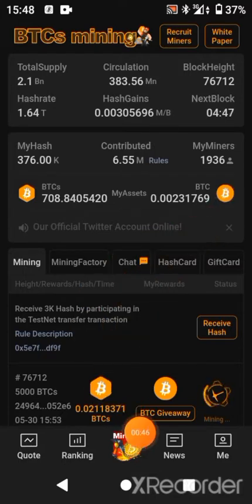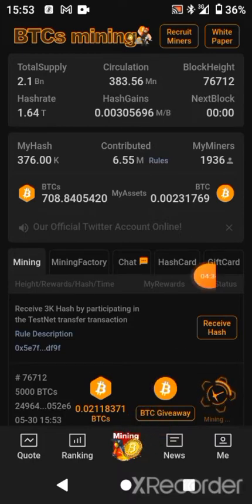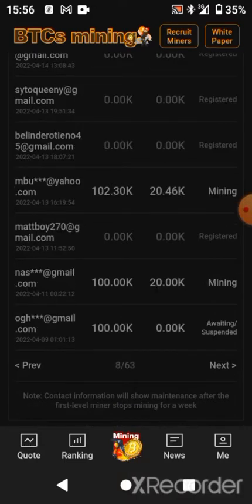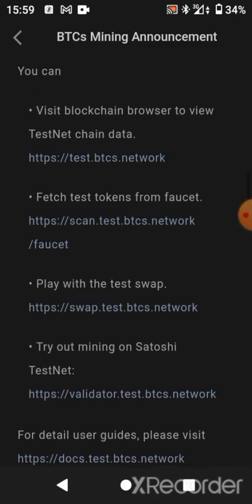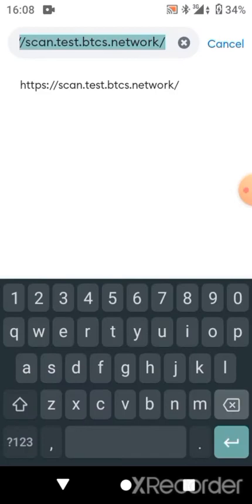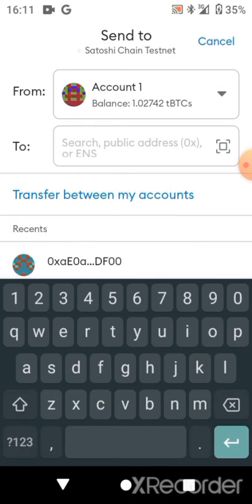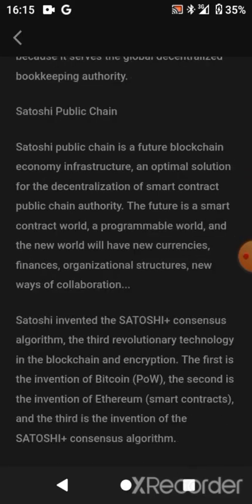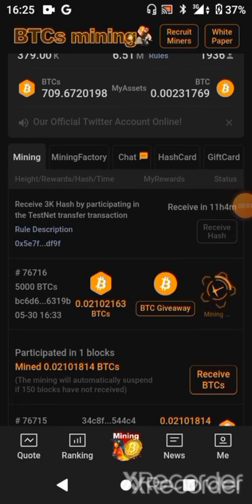How to Retrieve a Suspended Satoshi Account - Problems Encounter While Receiving daily Hash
There are basically two types of suspension in Satoshi Btcs Mining which you must know and avoid.

Steps: 👇
to download (Android Apk) and install it.

✅ After installing the latest version, you'll have two BTCs app on your device. Kindly, login to the new version before uninstalling the old version.

✅ When you are done, click on Mining shown below and you'll see the "Rule Description" and "Input TestNet (tBTCs) Address"

✅ Open your MetaMask app & copy your tBTCs address.

Copy btcs address from metamusk and paste here, click get tbtcs

1. Register
2. Pass kyc
3. Click mining

*REGISTRATION GUIDE*

a. Click on the link and register

c. Click on mining option beneath the App.

d. Submit your Full name and ID number (National ID or Drivers license or international passport).

e. Lastly perform a Facial verification.

a. SATOSHI BITCOIN MINING APP | LATEST MINING BTC APP | WITHDRAWAL PROOF

b. HOW TO PARTICIPATE IN SATOSHI GIVEAWAY || SATOSHI BITCOIN MINING APP || LATEST MINING BTC APP

c. SECRET TO BOOSTING BTC CLAIMS ON SATOSHI BITCOIN MINING APP 2021

d. HOW TO BIND SATOSHI ACCOUNT || QUICK WAYS OF EARNING BTC ON SATOSHI || CLARITY ON BTCs MINING

e. IS SATOSHI LEGIT OR SCAM || REVIEW ON SATOSHI

f. How To Withdraw Bitcoin From BTC Mining App | Live Withdraw Proof on Satoshi

g. CLARITY ON SATOSHI BITCOIN MINING | PROBLEMS AND THEIR SOLUTIONS | ISSUE ON AWAITING/SUSPENDED ACC

f. Satoshi Btcs 10k Hash | How to Add BTCs Wallet Address

QUESTION

a.  The satochi btc if I don't have an id will it work
answer: U must HV an ID to verify ur acc

b. How can I withdraw the Btc?
answer: Go-to ME select Btc, double click btc and place your withdrawal.

c. Would I have to deposit B4 I can withdraw d btc?
answer: No, you don't need to deposit before you can withdraw.

d. Where is my mining btc?
answer: You daily claim btc i.e every 24hrs

e. Will I be able to withdraw the BTCS?
or How do I change it to real BTC
answer: You don't Withdraw Btc, the morning you're mining BTC and your downliner are also mining same, is the morning you get Btc, you don't convert BTCs to BTC

f. What's the minimum withdrawal?
answer: 0.0002 btc